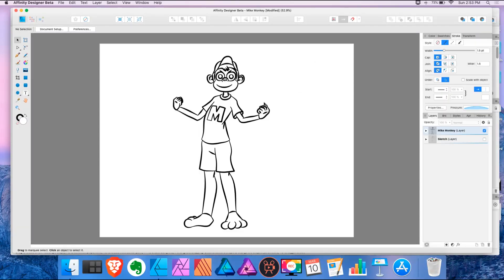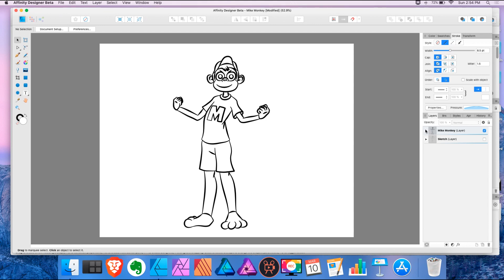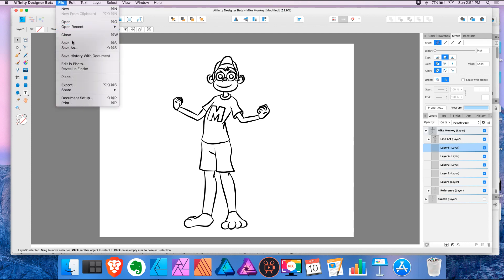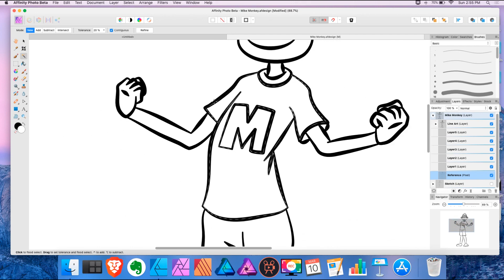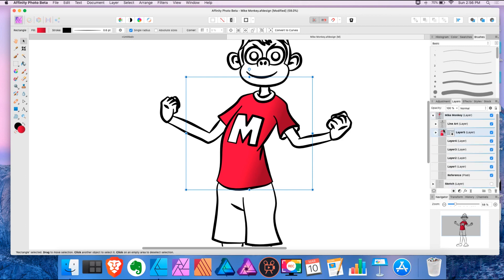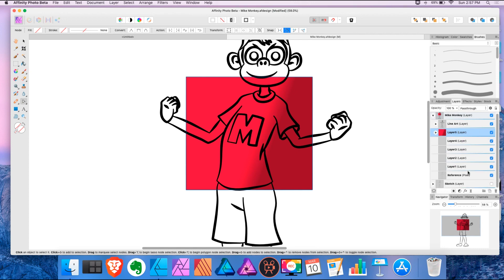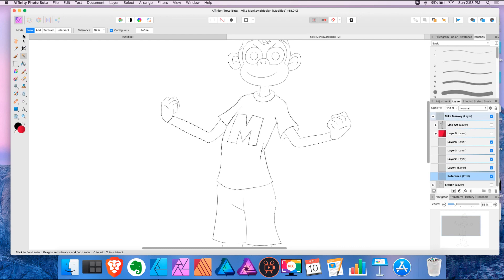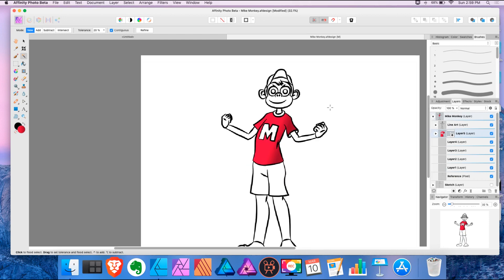Alternative to the Live Paint Bucket Tool in Affinity Designer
Here is another Affinity Designer tutorial, and this time with a coloring technique as close as I could think of to Adobe Illustrator's Live Paint Bucket Tool. With this method, I want people to be able to draw strokes freely, make flood selections easily, and be able to update the fills without changing their properties. Let me know if this technique works. The only problem is that Affinity Photo is needed as well.